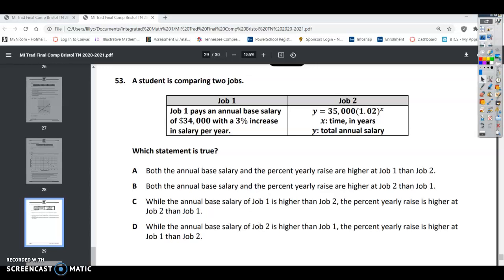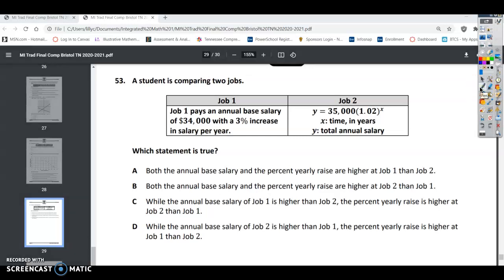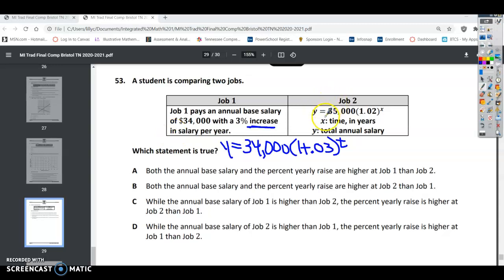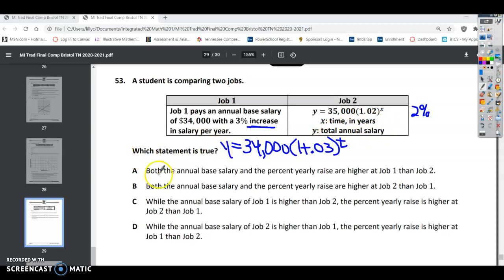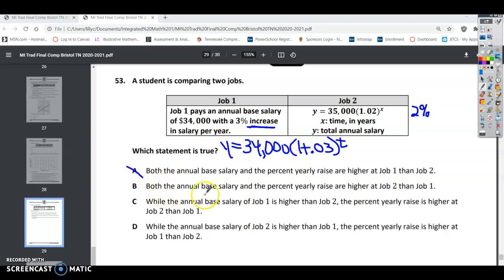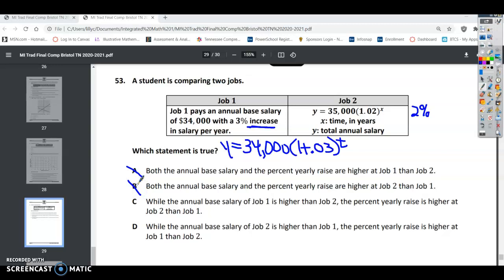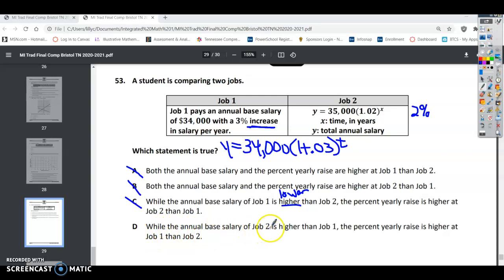M1 Tran Final Com (Benchmark)_#53